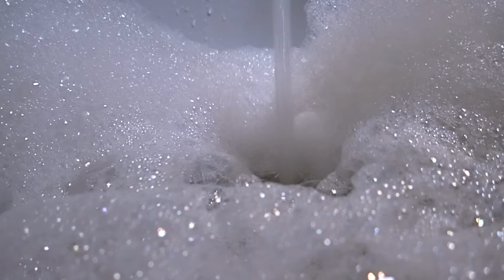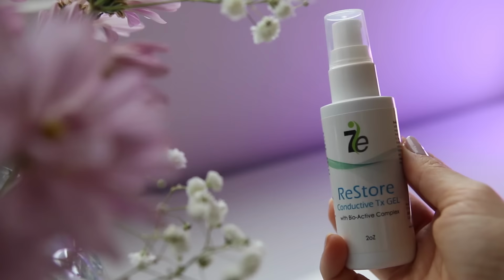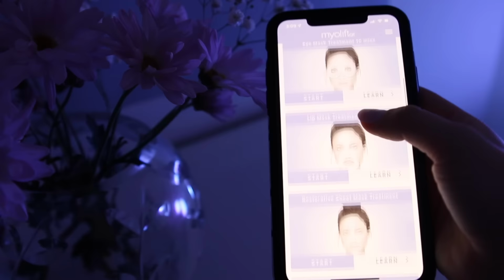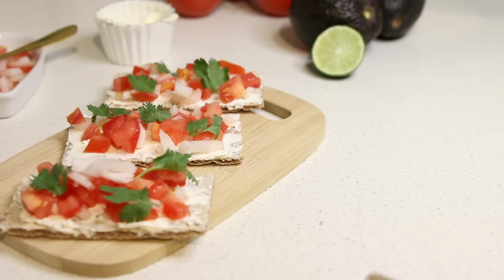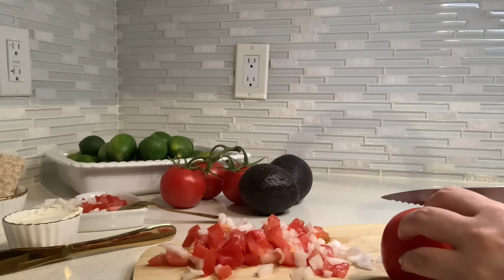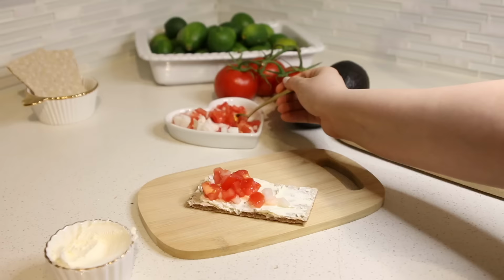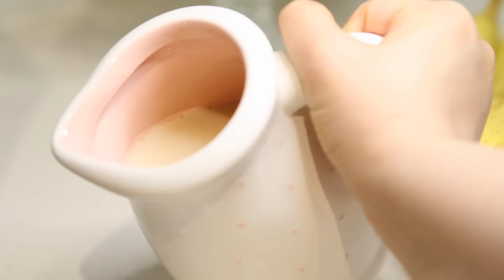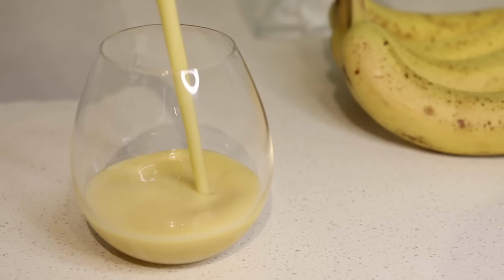Firming Skincare Night Time Routine + Filling Recipes!